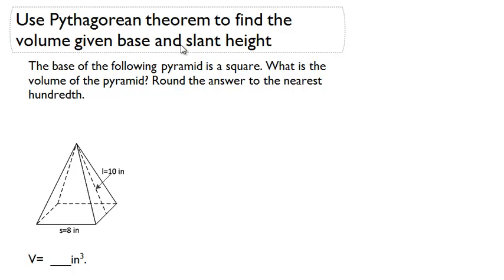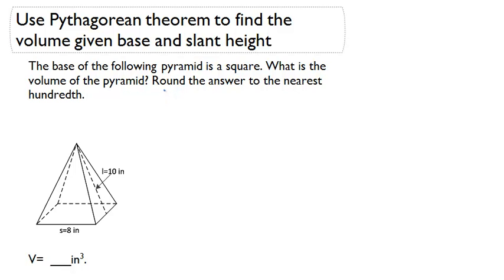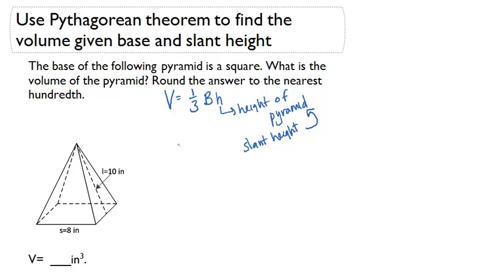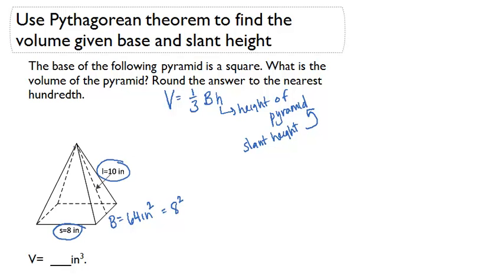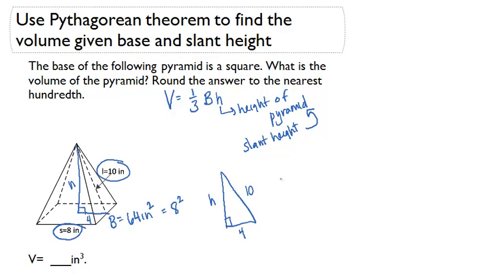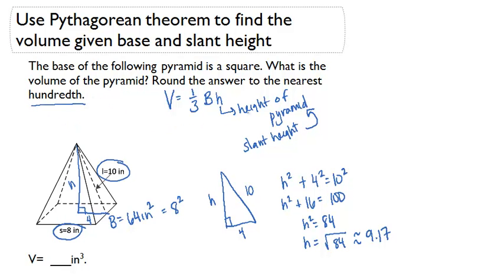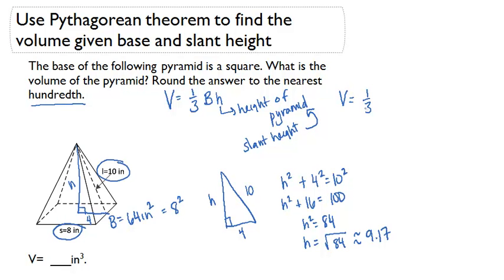Use Pythagorean Theorem to find the volume given base and slant height